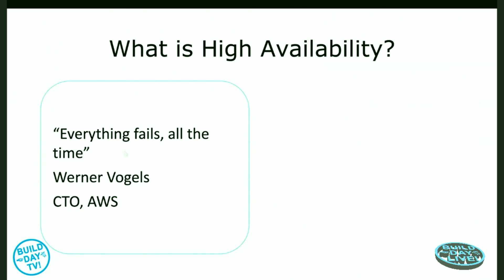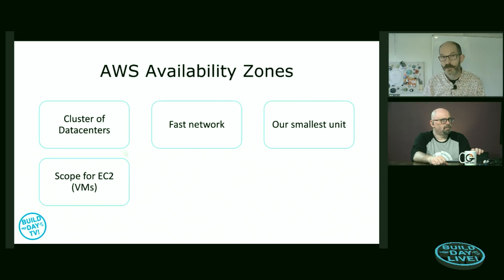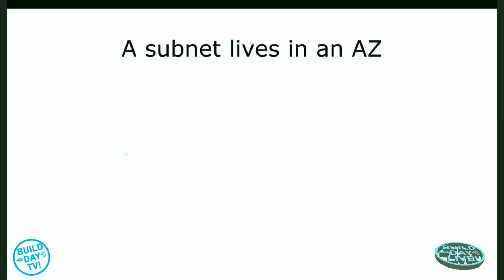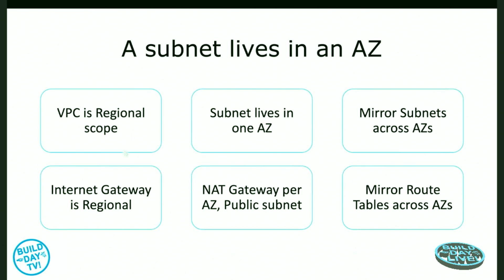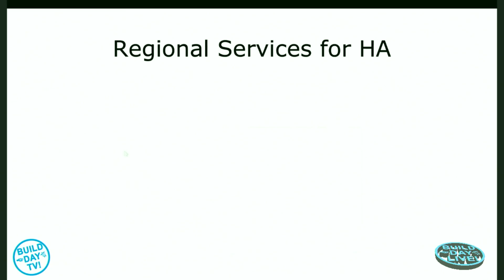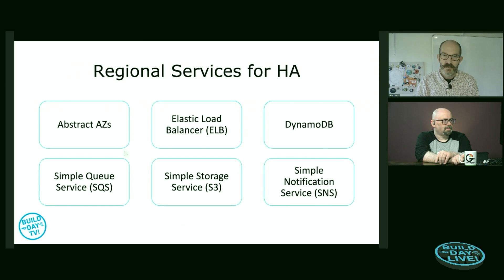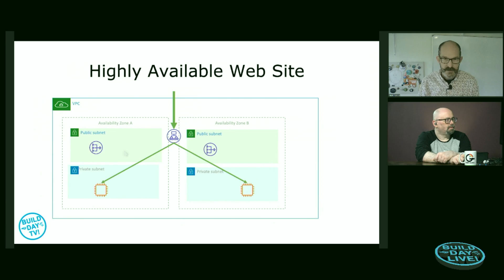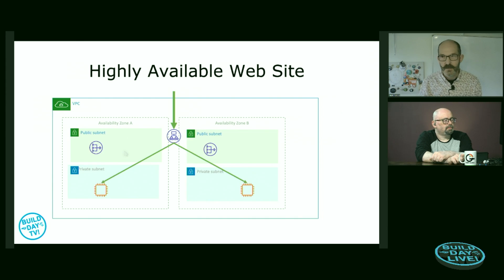AWS VPC Networking Basics 4a: VPC High Availability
This week, Alastair is going to show how to setting up a load balancer on a highly redundant environment, so you're application (or website) does not go down. We find out about Availability Zones, and Regions - which are clusters of availability zones.

Build Day Live! focuses on showing people how your product will fit in their data center. It is – in so many words – an alternate source material and marketing product. We do Day 1 Installation into an infrastructure, and go over the pros and cons with your leading engineers, support, and more.